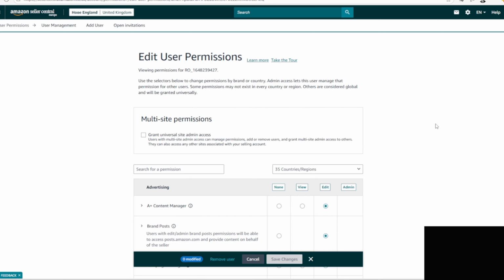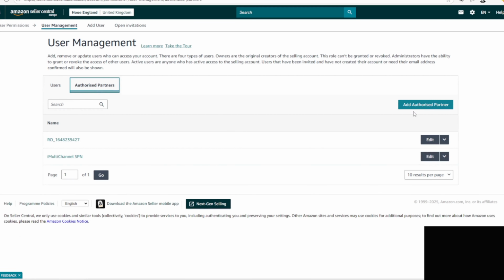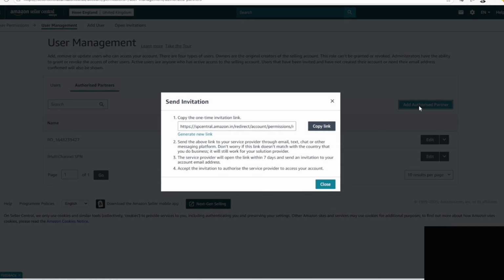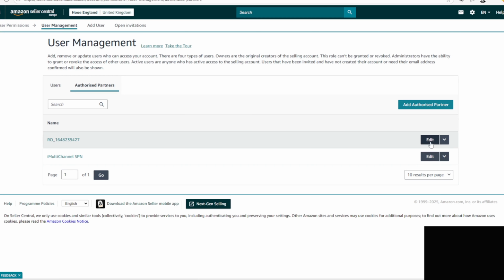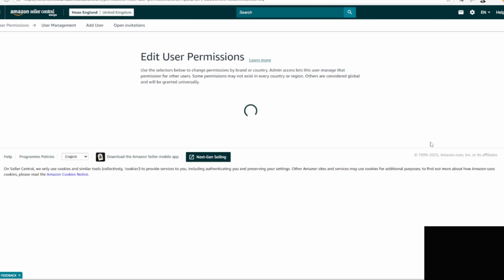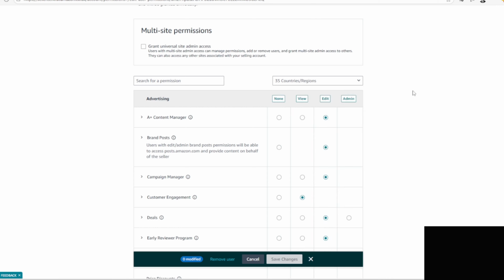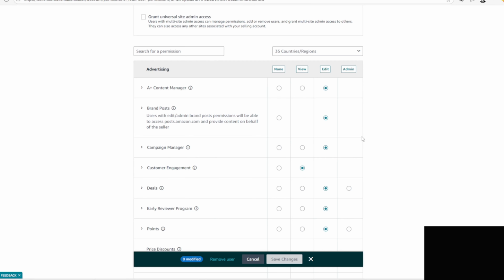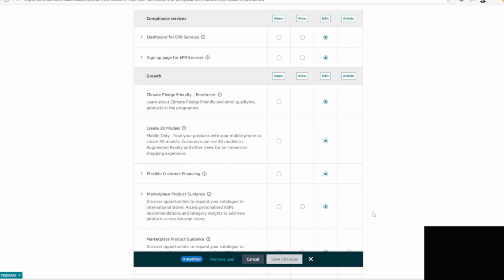How to Add a Secondary User in Amazon Seller Central via SPN (Service Provider Network)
This video explains how to add a secondary user in Amazon Seller Central through the Service Provider Network (SPN). Learn how to set up permissions, invite authorised partners, and give secure access for PPC, inventory, or account audits. A simple step-by-step guide to keep your account safe and compliant with Amazon’s latest changes.